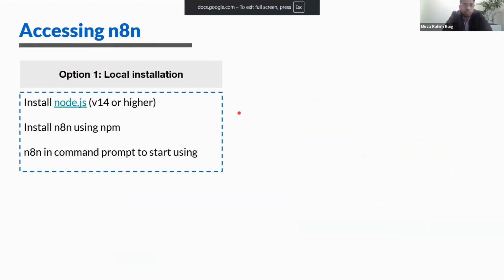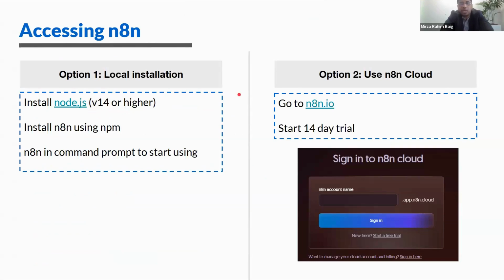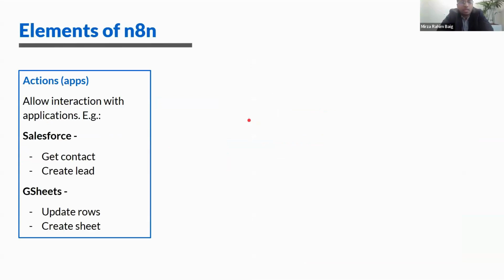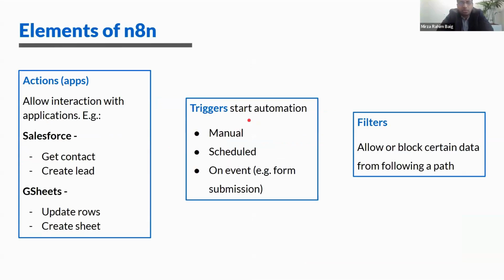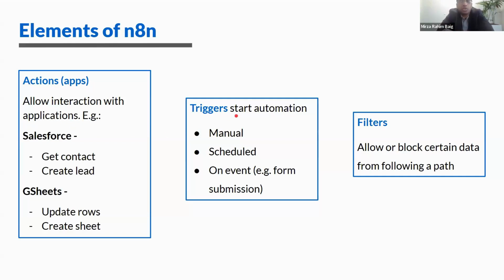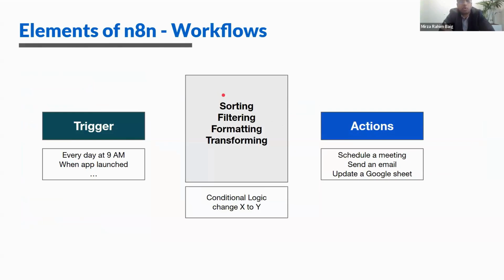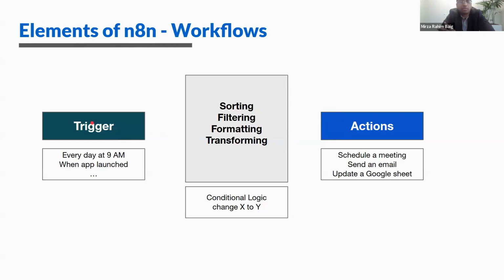How to Get Started With n8n and Build Workflows | Triggers, Actions & Conditions Explained | Part 3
Never built a workflow before? This is where you start. 🚀
In Part 3 of this series, Mirza Rahim Baig - Team Lead, Product Analytics at Zalando - walks you through everything a beginner needs to know about n8n workflow automation: how to get started without installing anything, what the three building blocks of every workflow are, and how to build your first real automation from scratch.
By the end of this video, you'll understand exactly how n8n thinks - and you'll be ready to build.

✔ Complete beginners with zero n8n experience
✔ Non-technical users who want to automate without code
✔ Developers looking to quickly understand the n8n workflow model
✔ Anyone following this series from Part 1 or Part 2
✔ People wanting to automate emails, Google Sheets, forms & more